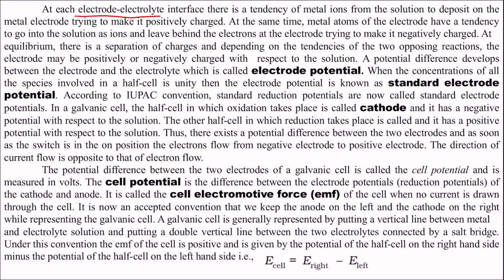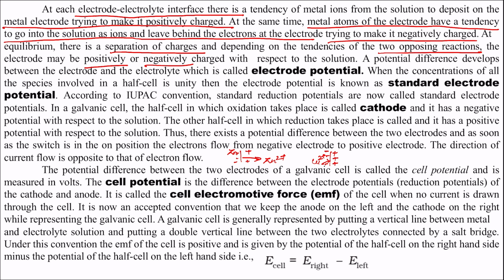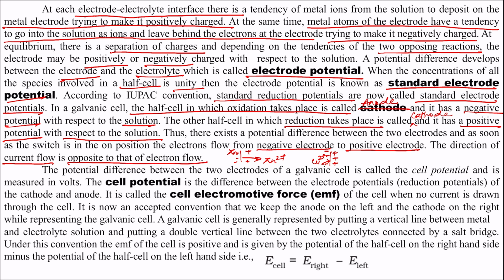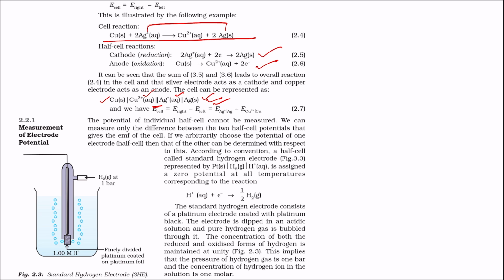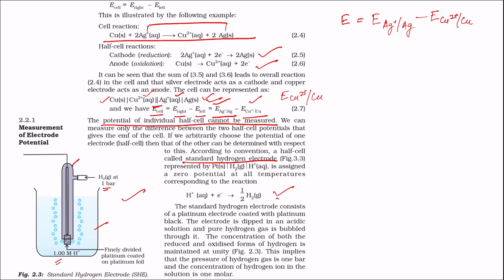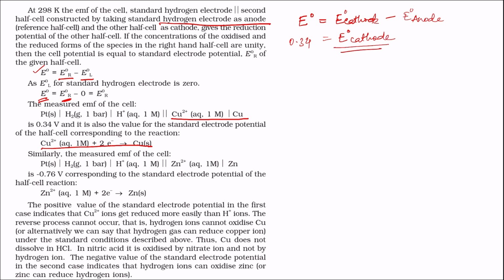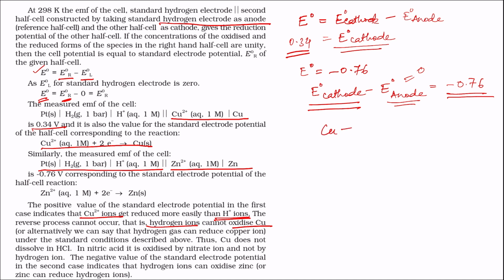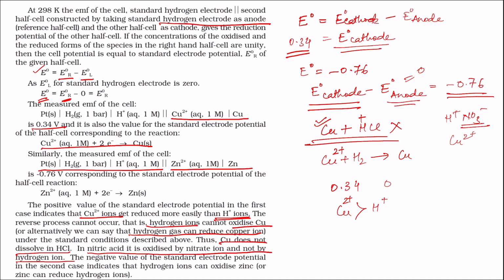Standard Electrode Potential/Standard Hydrogen Electrode